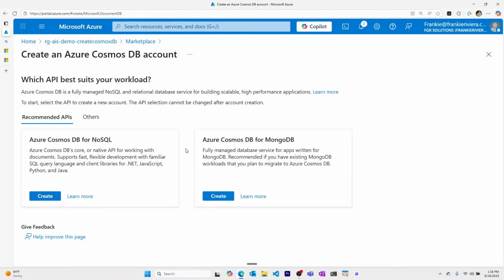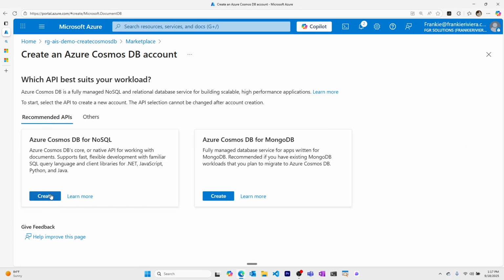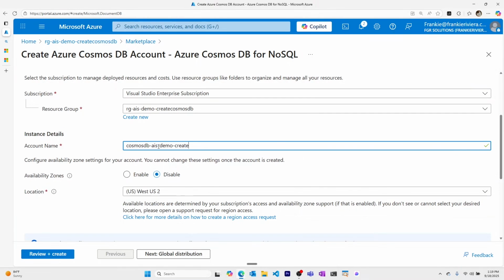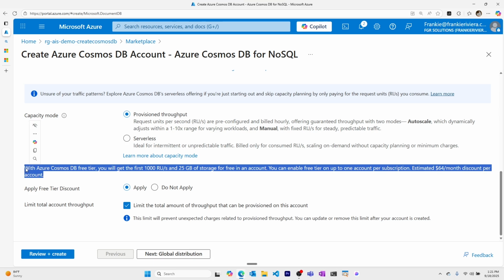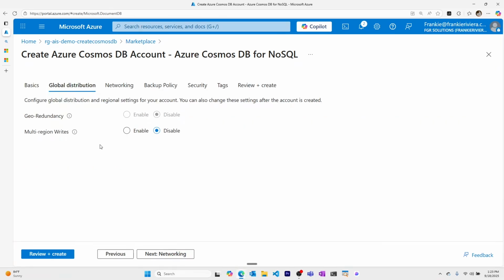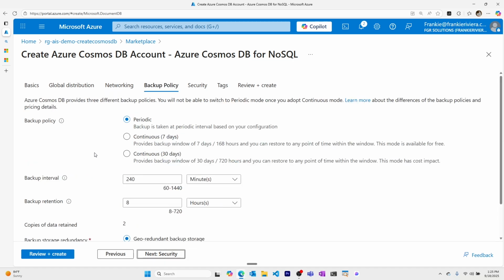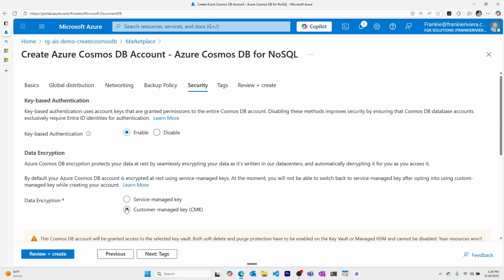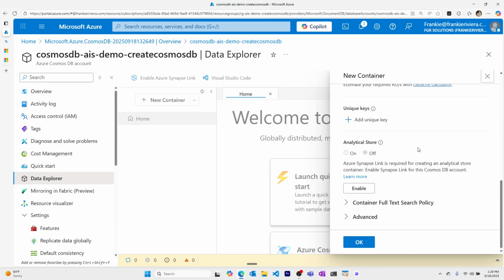How to Create an Azure Cosmos DB in 6 minutes!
- - Want to set up a Cosmos DB database in just a few minutes? In this quick tutorial, I’ll walk you step-by-step through creating your first database in Azure Cosmos DB. Whether you’re brand new to Azure or just need a refresher, you’ll be up and running in no time.

👉 Perfect for beginners who want a fast, simple guide without all the fluff.

00:00:00 Intro
00:05:36 Finish Resource Creation
00:05:41 View created resource in Azure Portal

Availability zone support.